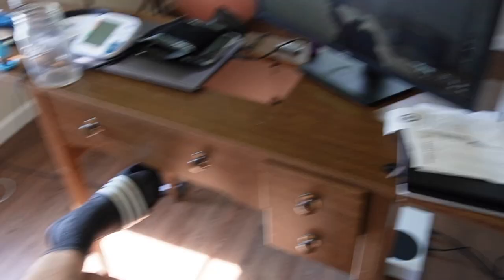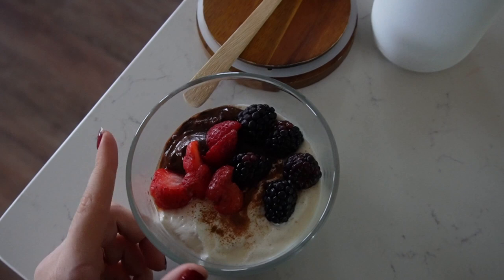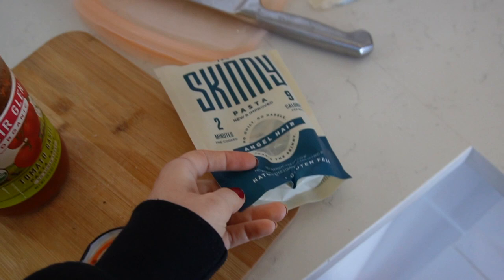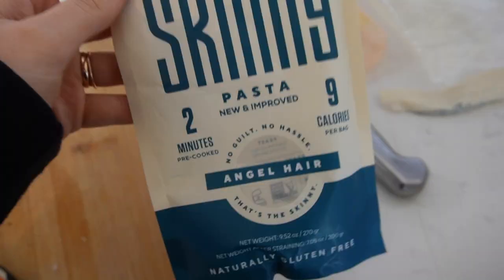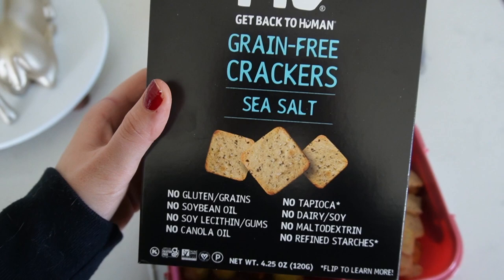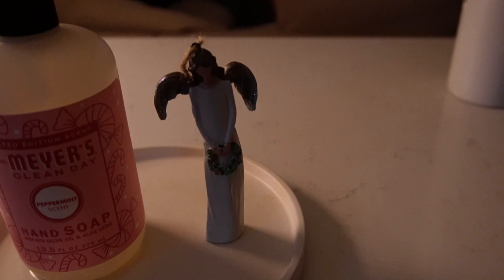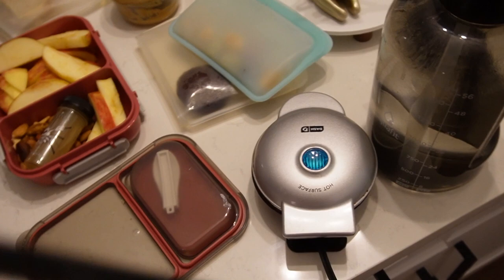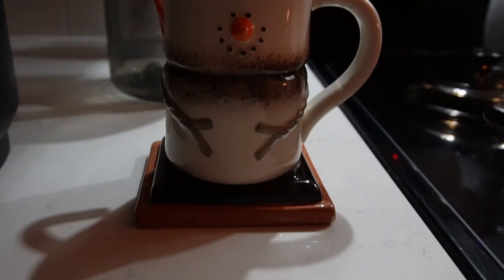WHAT I EAT IN A DAY / 23 weeks pregnant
Hi friends! This is a lil video about what I eat in a day at 6 months pregnant. I also show you some of my new Christmas decor! wooohooooo.

If you're expecting too I would love to know & connect with you!! And if you're not, I would love to know what you eat in a day : )